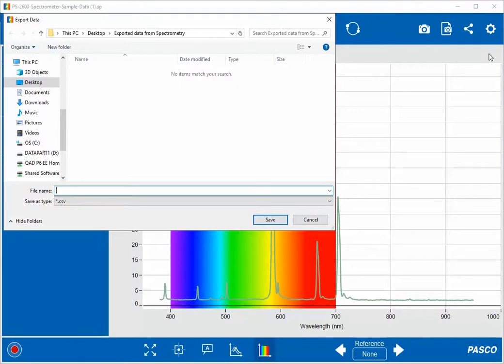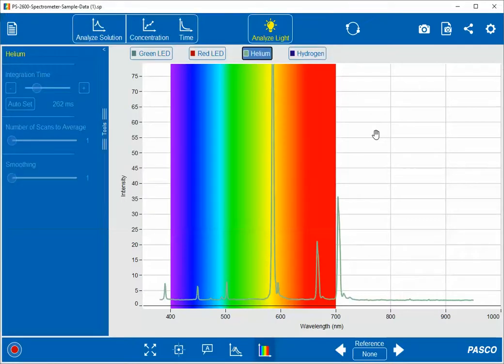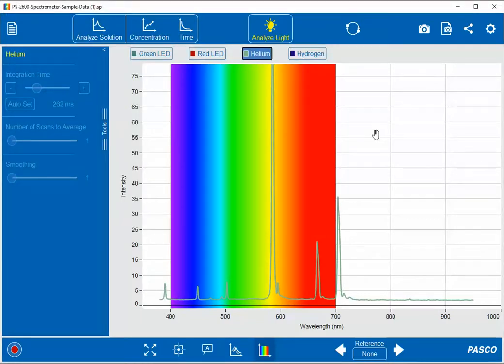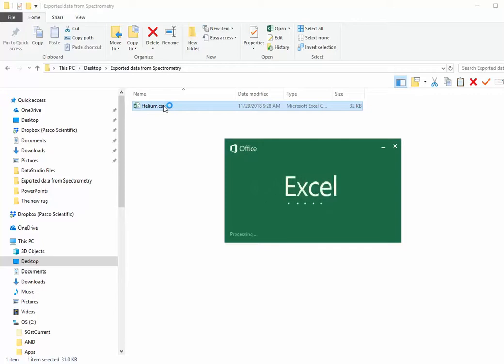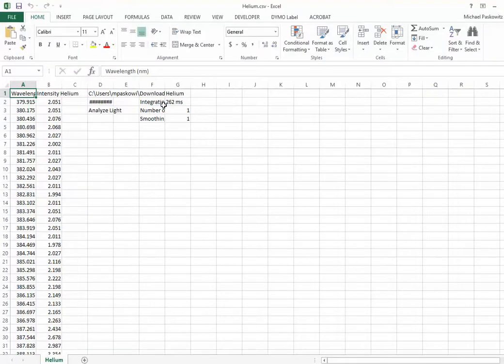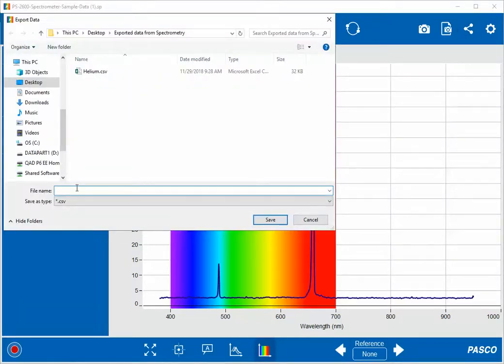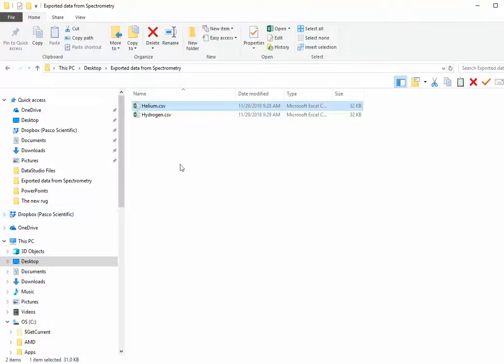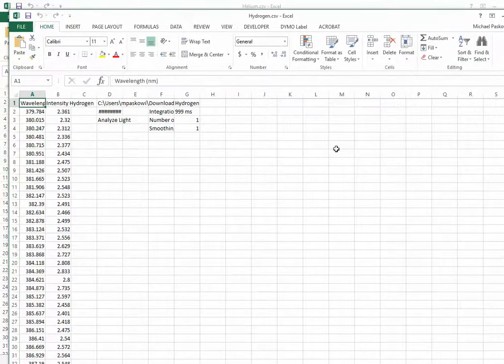Export Spectrometry Data (Spectrometry)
How do I export data collected within Spectrometry software on a Windows computer?  After selecting a run of data within the Spectrometry software, select the Share button on the upper right hand side.  Choose the folder to save the file in and name the file with information about the run.  This file can then be opened within a spreadsheet program like Excel.  Please make sure to repeat this process for each of the runs that you have performed within the workbook as each run will require its own export step.  The software will only export the type of data that is shown in the active screen when the export data button is selected.  For instance, if you want to export both a full spectrum and a absorption vs time graph, you will first have to have the spectrum page visible, and then select the export button, then change to the absoption vs time screen, and then select export data again (with a different file name).

Need more help with Spectrometry?